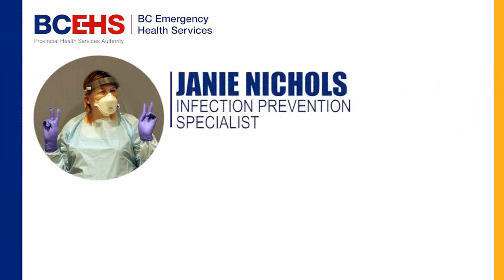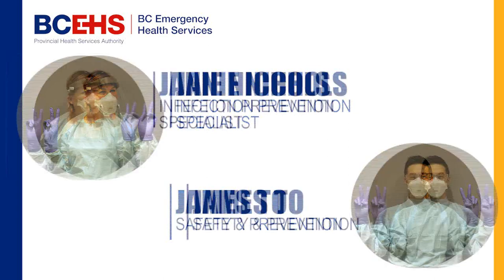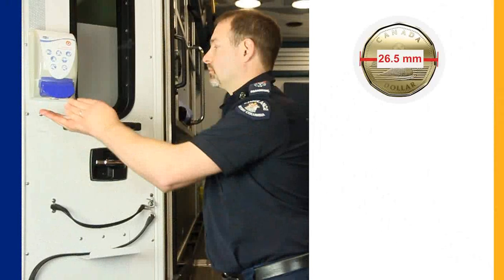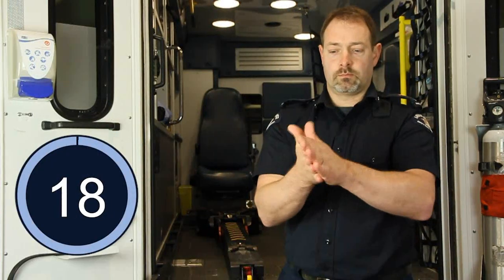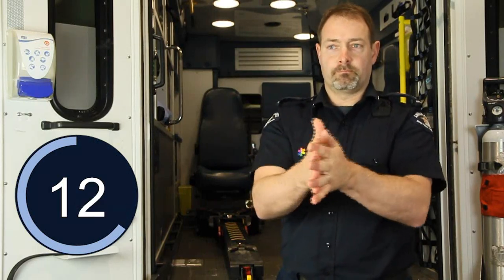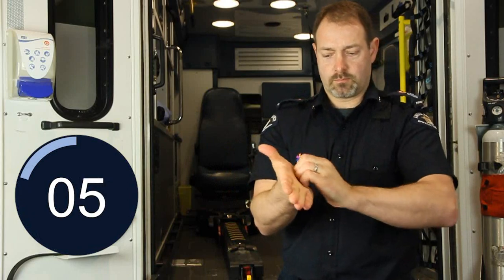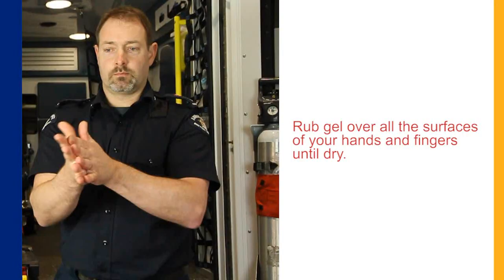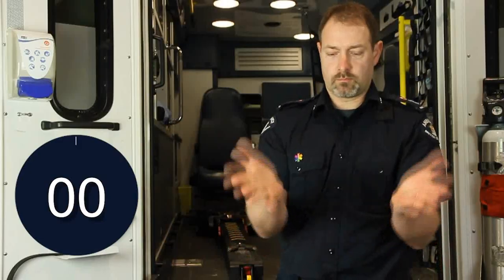Hand Hygiene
This short video presented by Janie Nichols, Infection Prevention Specialist and James To, Safety and Prevention demonstrates best practice in performing hand hygiene.